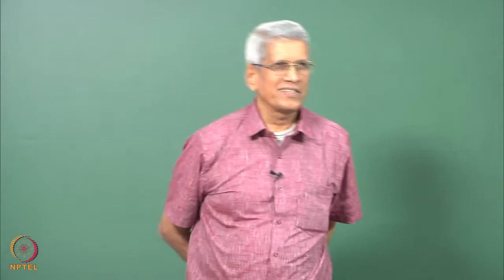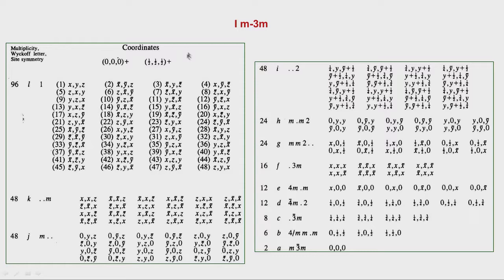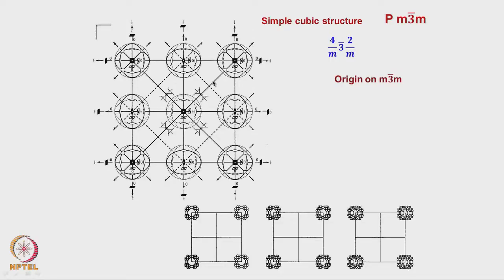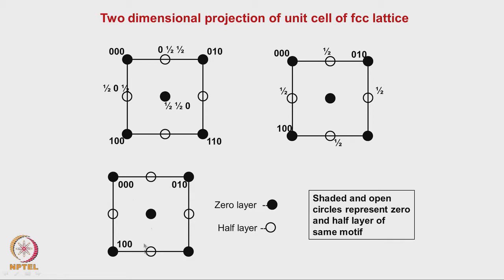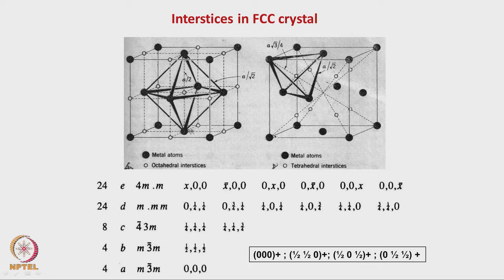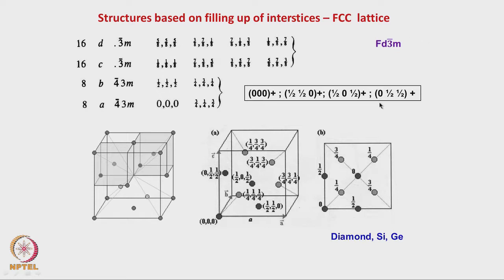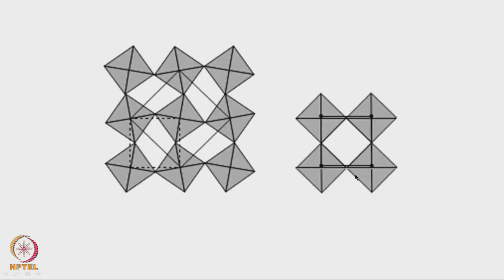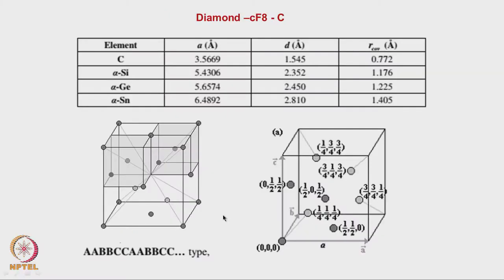Lec 08 _ Symmetry in 3-D Crystals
Symmetry in 3-D Crystals